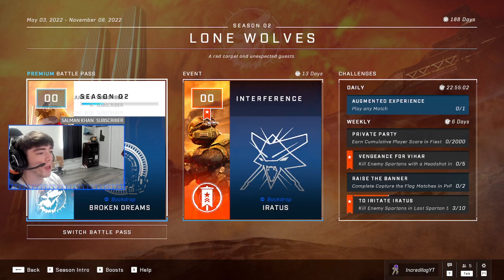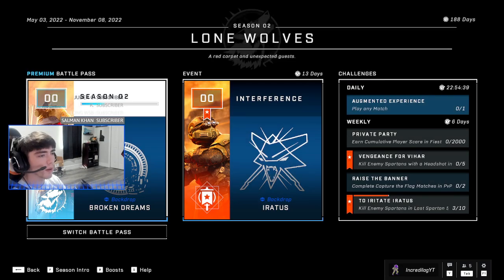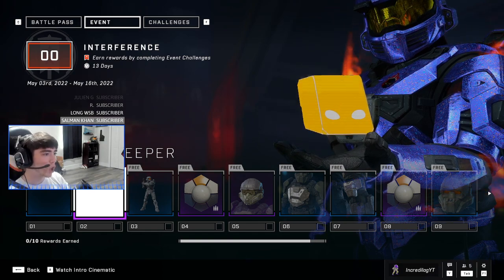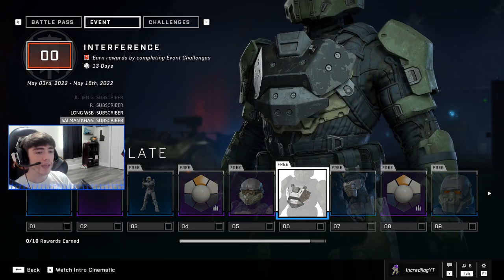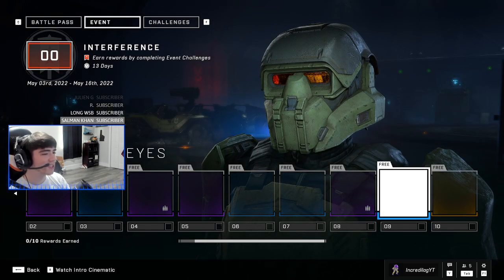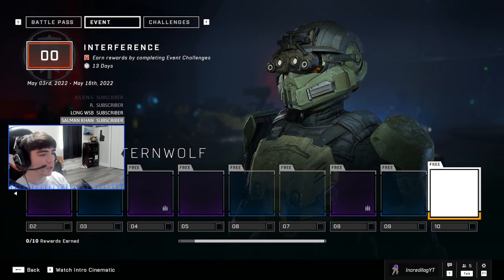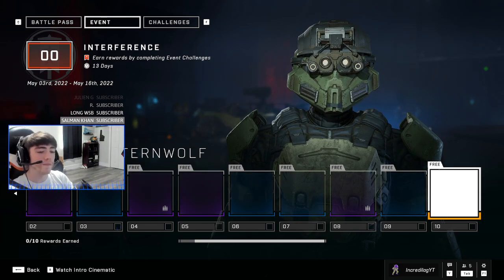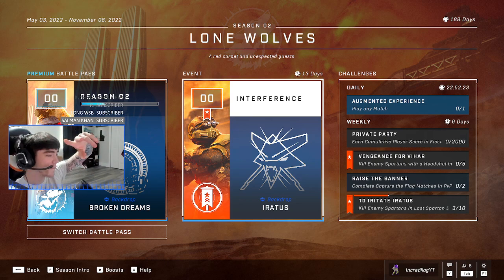FREE LAST SPARTAN STANDING EVENT REWARDS! HALO INFINITE SEASON 2 FREE EVENT BATTLE PASS UPDATE!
FREE WEAPON CHARM AND MORE REWARDS! HOW TO UNLOCK NEW TWITCH DROPS HALO INFINITE FREE REWARDS